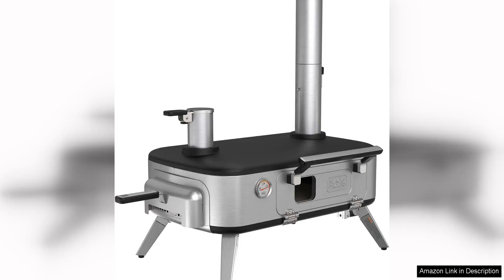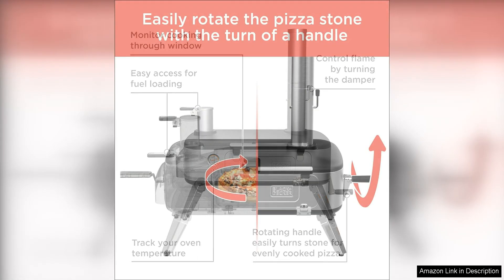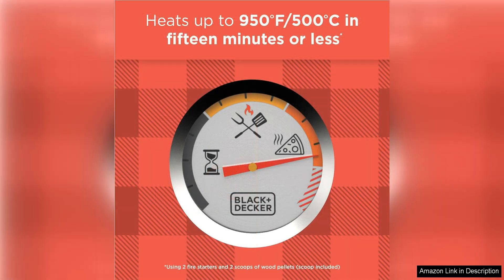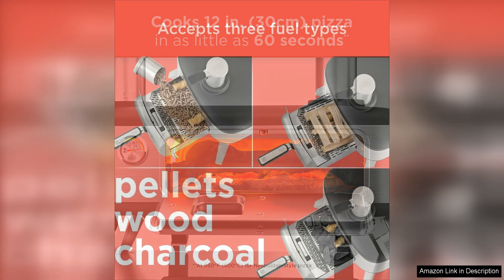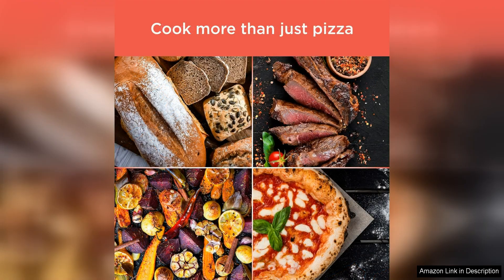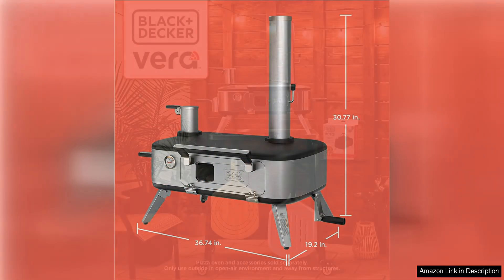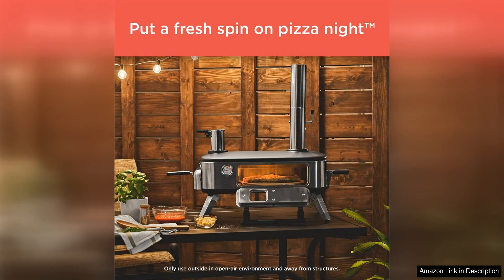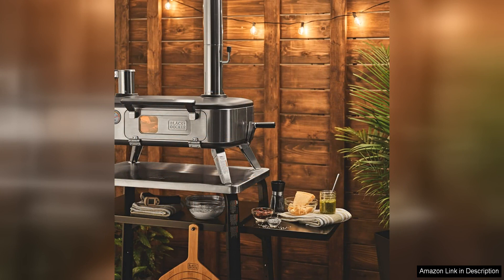BLACK+DECKER vera Pizza Oven Outdoor Wood Charcoal Pellet Fired Pizza Review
The BLACK+DECKER vera Pizza Oven is a game-changer for any outdoor cooking enthusiast. This versatile oven is designed to cook delicious wood-fired, charcoal, or pellet-fired pizzas with ease. With its sleek and modern design, it is sure to be a standout addition to any outdoor entertainment area.

One of the standout features of this pizza oven is its ability to reach incredibly high temperatures, allowing you to achieve that perfect, crispy crust that is characteristic of authentic wood-fired pizza. The oven heats up quickly and maintains a consistent temperature throughout the cooking process, ensuring that your pizzas are cooked to perfection every time.

The oven is incredibly easy to use, with a simple control panel that allows you to adjust the temperature to suit your cooking needs. Whether you prefer a quick-cooking Neapolitan-style pizza or a slow-cooked, smoky BBQ pizza, this oven can handle it all.

In addition to pizzas, the BLACK+DECKER vera Pizza Oven is also great for cooking a variety of other dishes. From roasted vegetables to grilled meats, the possibilities are endless with this versatile oven. The spacious cooking chamber allows you to cook multiple pizzas at once, making it perfect for entertaining large groups of friends and family.

The construction of the oven is top-notch, with durable materials that are built to last. The oven is also designed with safety in mind, with insulated walls that prevent the exterior from getting too hot to the touch.

Overall, the BLACK+DECKER vera Pizza Oven is a fantastic investment for anyone who loves outdoor cooking. Its versatility, ease of use, and quality construction make it a standout choice for those looking to up their outdoor cooking game. Whether you are a seasoned chef or a novice cook, this pizza oven is sure to impress with its delicious results.